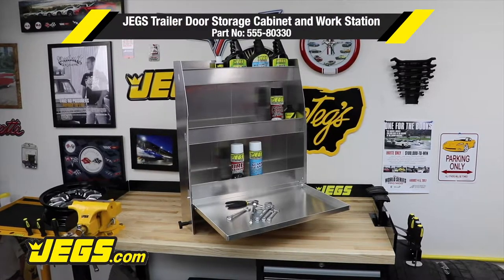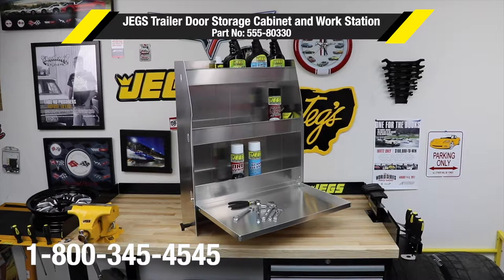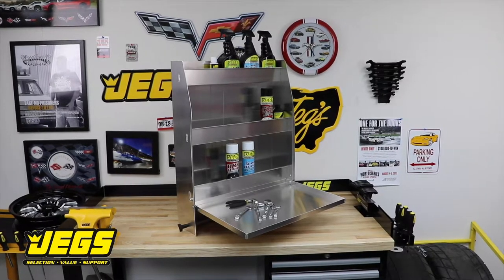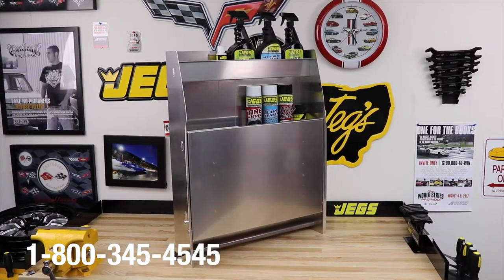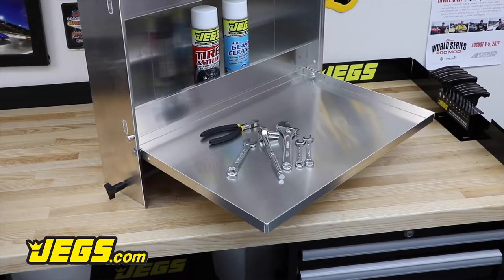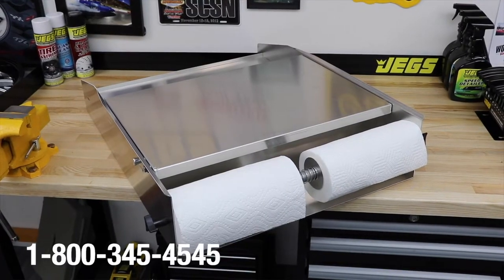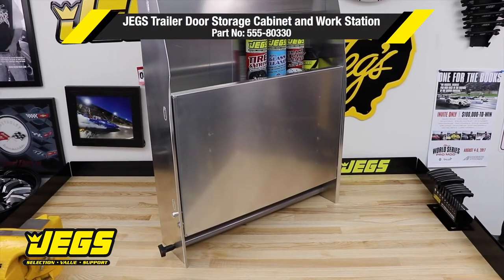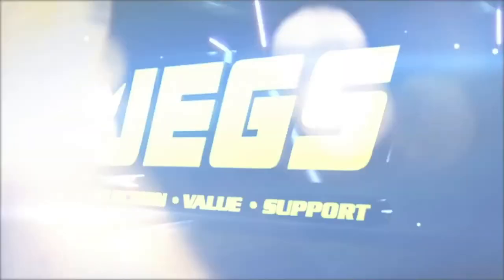555-80330 JEGS Trailer Door Storage Cabinet and Work Station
JEGS functional, lightweight aluminum Interior Trailer Accessories are designed to provide space-saving utility while minimizing overall trailer weight to save fuel.

•32 in. H x 26 in. W x 7 in. D
•20 lbs.
•Aluminum

Features:
•Fold Down Work Bench
•(2) Shelves
•(2) Paper Towel Holders